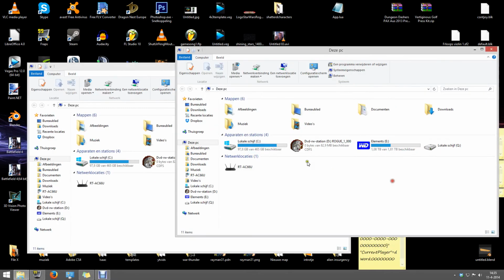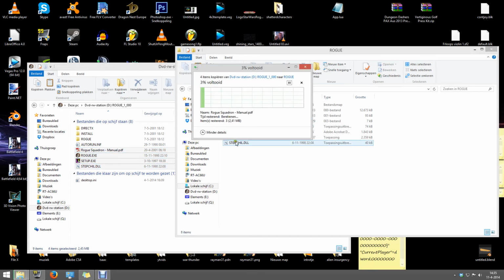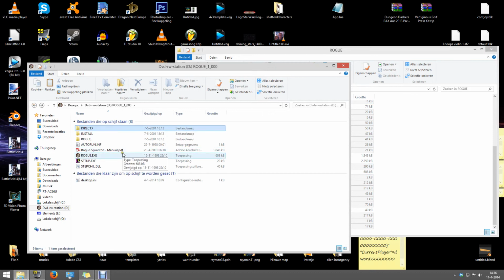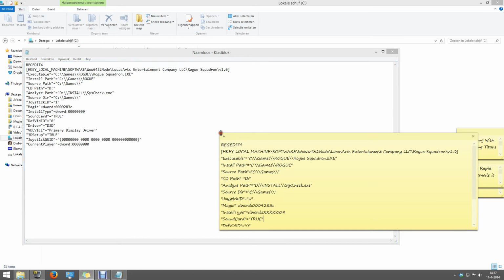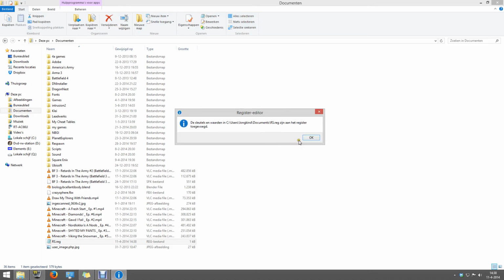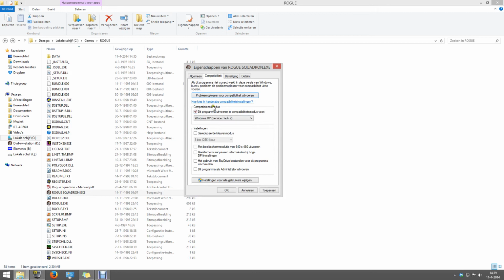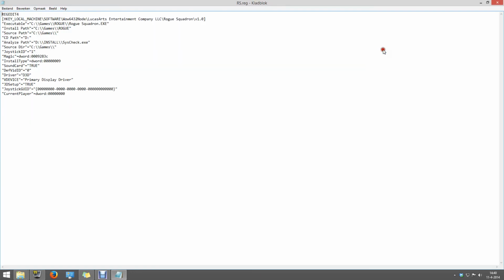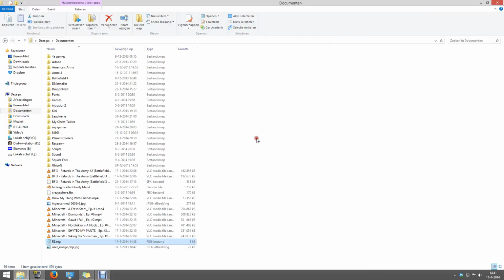SW: Rogue Squadron Installation Tutorial on 64 bit Windows (Requested Video)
Here is a tutorial on how to install Star Wars Rogue Squadron on 64 bit Windows systems. I will guide you through step-by-step during the installation process. It was quite tricky to do this, but it worked out in the end!

You'll have to find a .iso yourself (pretty sure game doesn't run without cd/.iso)

The registry key:
REGEDIT4
[HKEY_LOCAL_MACHINE\SOFTWARE\Wow6432Node\LucasArts Entertainment Company LLC\Rogue Squadron\v1.0]
"Executable"="C:\\Games\\ROGUE\\Rogue Squadron.EXE"
"Install Path"="C:\\Games\\ROGUE"
"Source Path"="C:\\Games\\"
"CD Path"="D:"
"Analyze Path"="D:\\INSTALL\\SysCheck.exe"
"Source Dir"="C:\\Games\\"
"JoystickID"="1"
"Magic"=dword:0009283c
"InstallType"=dword:00000009
"SoundCard"="TRUE"
"DefVidID"="0"
"Driver"="D3D"
"VDEVICE"="Primary Display Driver"
"3DSetup"="TRUE"
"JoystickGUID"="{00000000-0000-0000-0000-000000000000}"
"CurrentPlayer"=dword:00000000